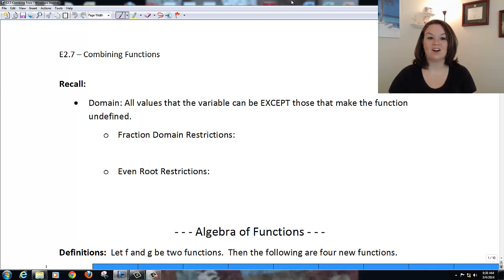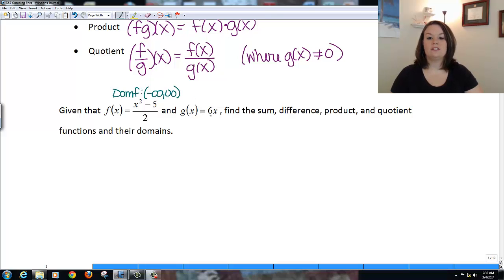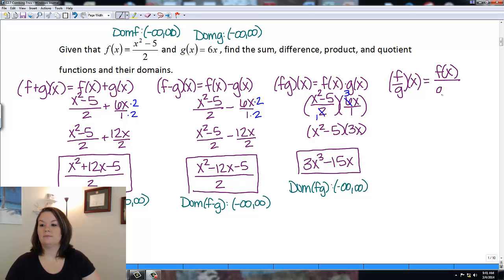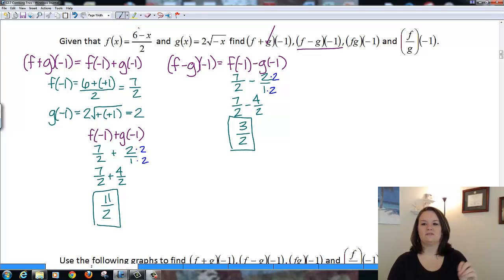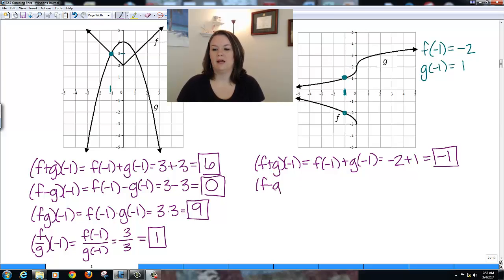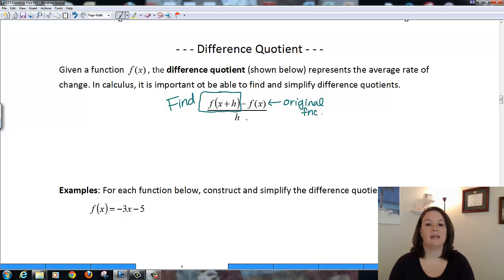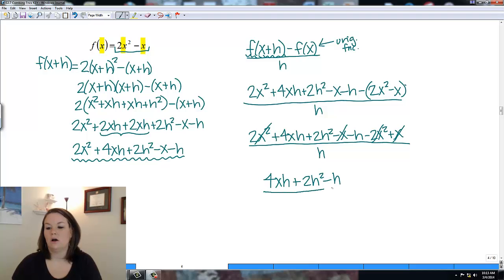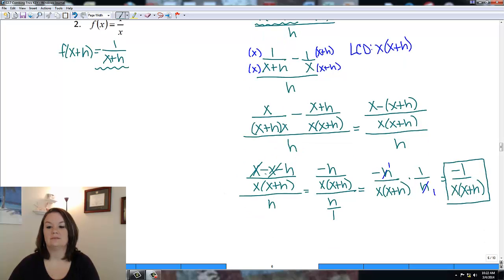E2.7 Video Part 1 (Combing Functions: Algebra)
Algebra of Functions & difference quotient